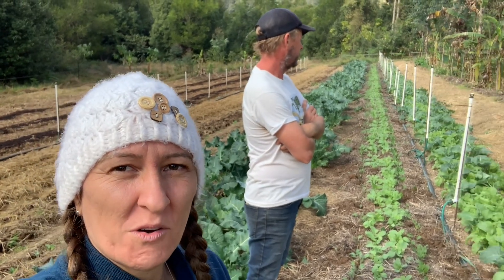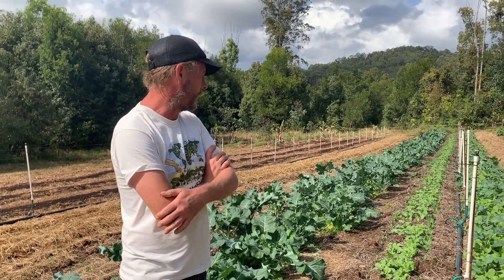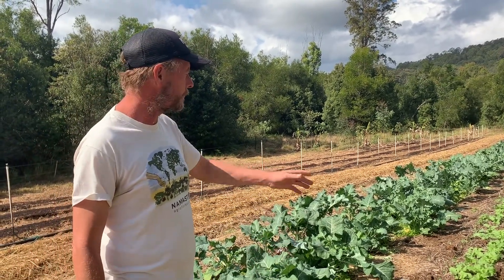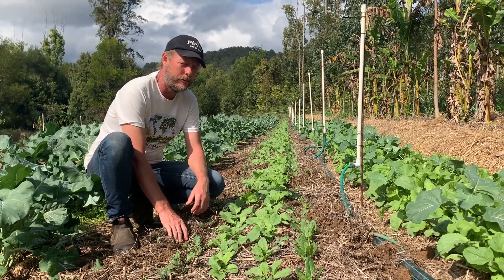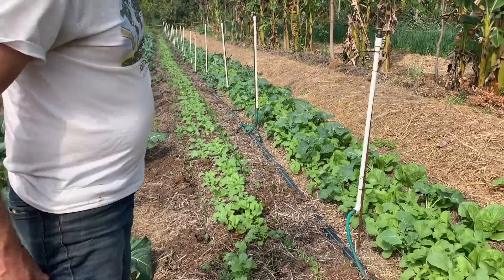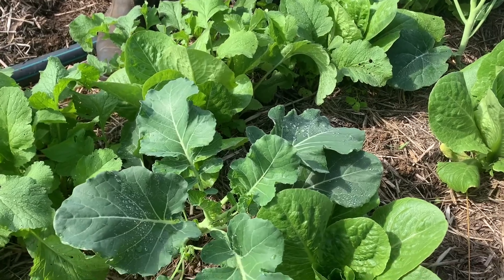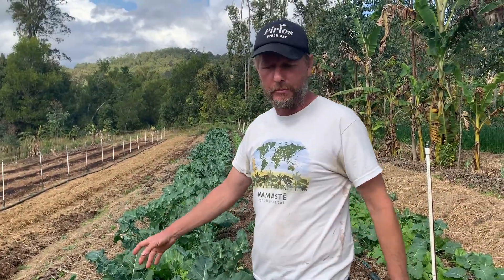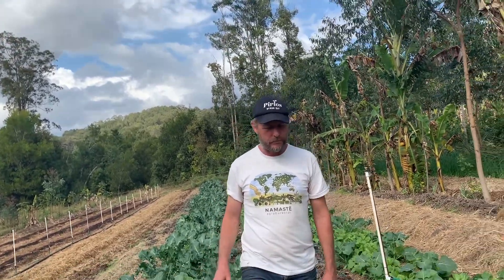An example of growing annual crops through Syntropic Agroforestry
- Hayley Weatherburn from Thriving with Nature introduces Scott Hall from Gabalah Syntropic Farm to share his growing of annual crops by building the "placenta" of Syntropic Agroforestry.

Here Raddish, Japanese Radish, Carrots, Cos Lettuce, Broccoli, Kale are grown in a Natural Succession, producing many different crops from the one bed.